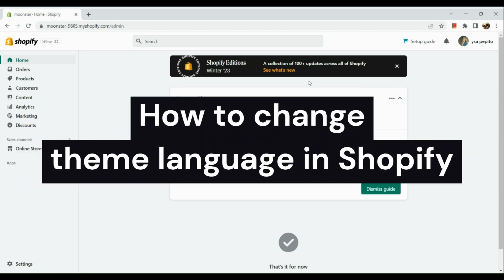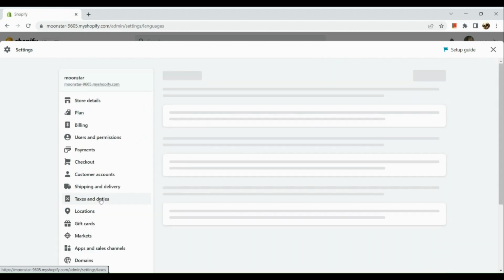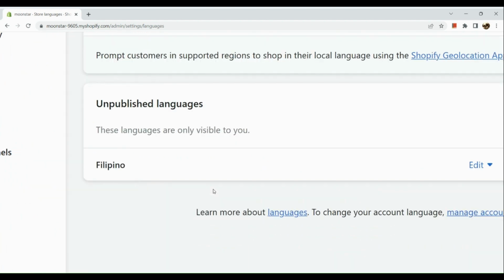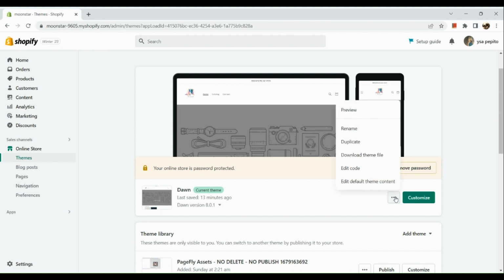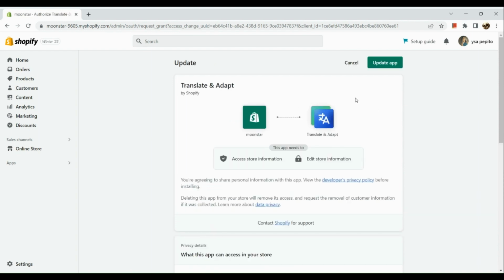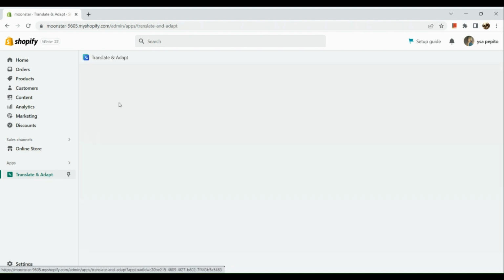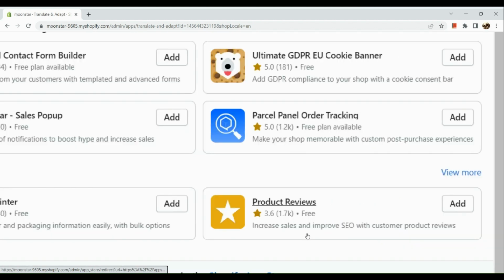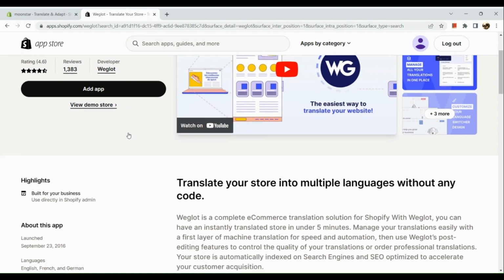How to Change Theme Language in Shopify (2023)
How to Change Theme Language in Shopify. In this video on How to edit Theme Language in Shopify, we'll show you how to change the theme language in Shopify. This is a useful feature if you want to change the language of your Shopify theme to something other than English.

If you're looking to change your theme language in Shopify, this video will show you how to do it quickly and easily. We'll also answer any questions you have about this feature of Shopify. After watching this video, you'll be able to change the theme language in Shopify anytime you want!
How to Change Theme Language in Shopify